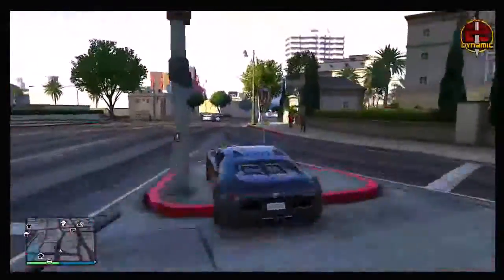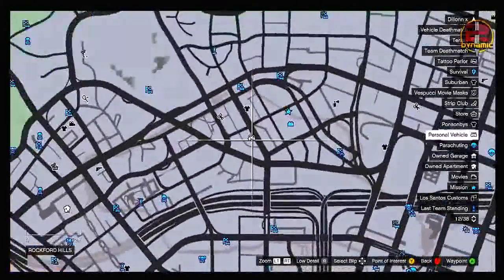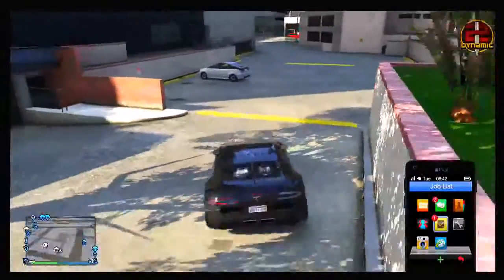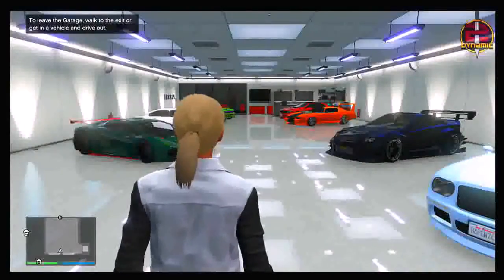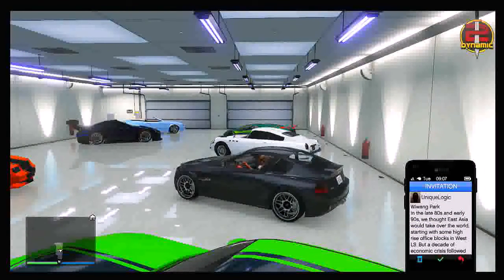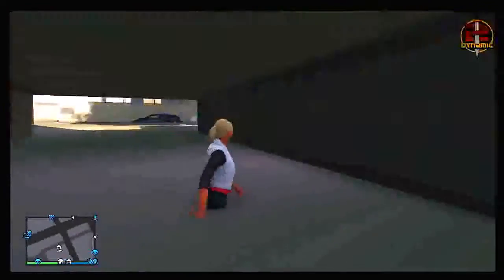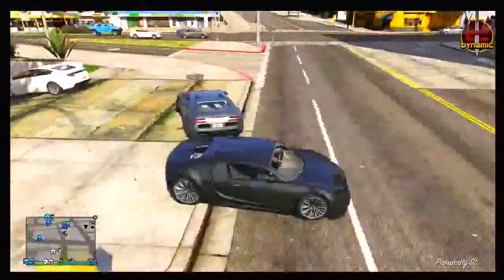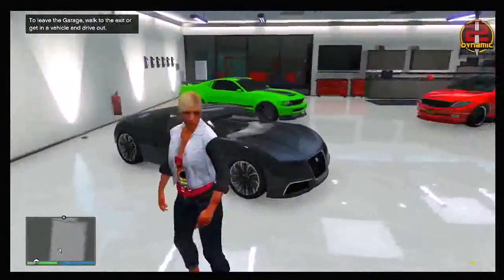GTA 5 Glitches GET A FREE ONLINE and Insurance Glitch in GTA 5 Online ! GTA V Online YouTube fr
GTA 5 Glitches GET A FREE ADDER
Winning iPhone 6S since it is actually a monthly draw for the chain subscribers

Gagner iphone 6S  puisqu'il s'agit en réalité d'un tirage au sort  mensuel pour les abonnés de la chaine
ONLINE and Insurance Glitch in GTA 5 Online ! GTA V Online YouTube